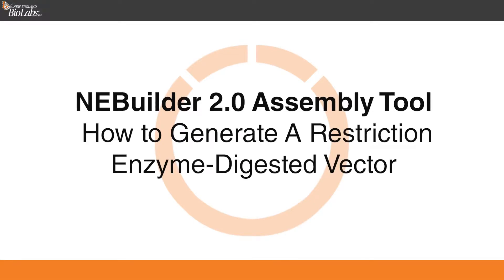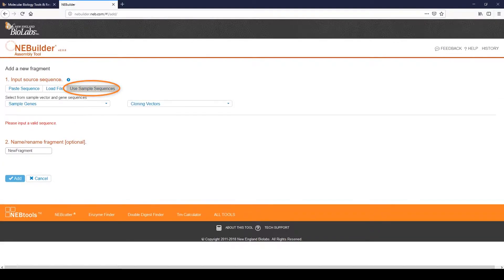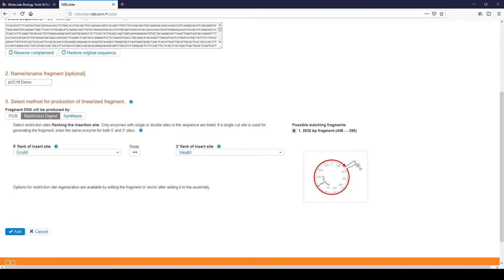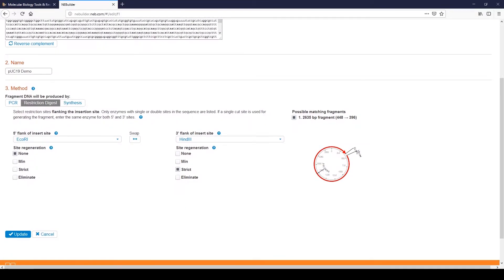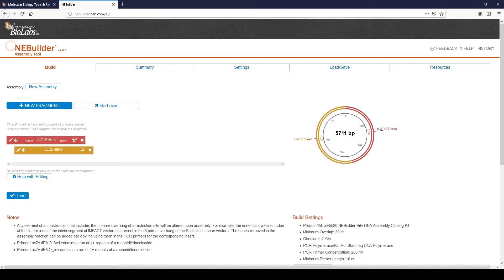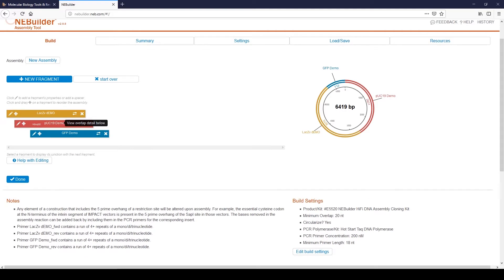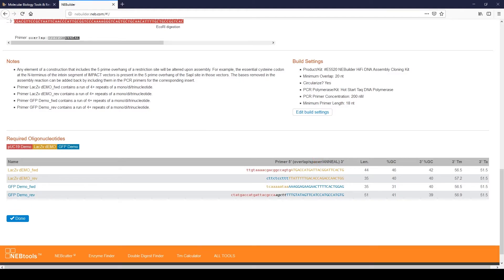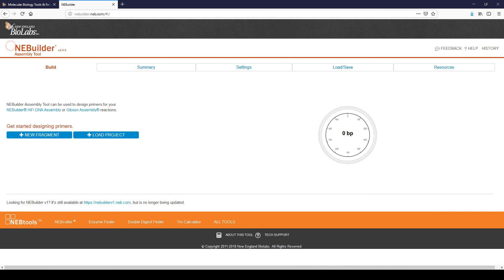NEBuilder Assembly Tool 2.0 Restriction Enzyme Digest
Learn how to use the NEBuilder Assembly Tool to build a construct using a restriction enzyme digested vector and two PCR-generated inserts.